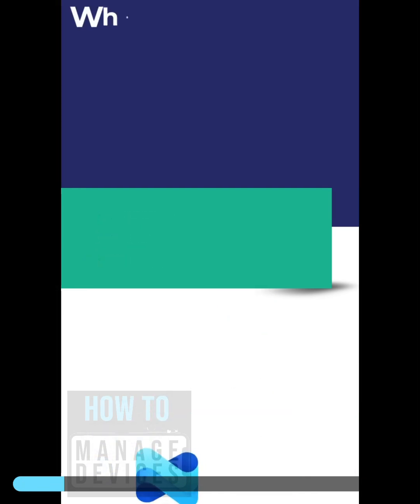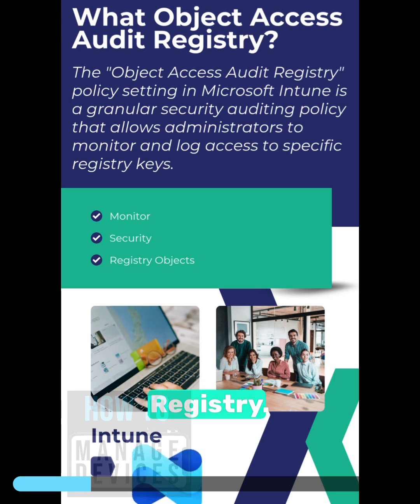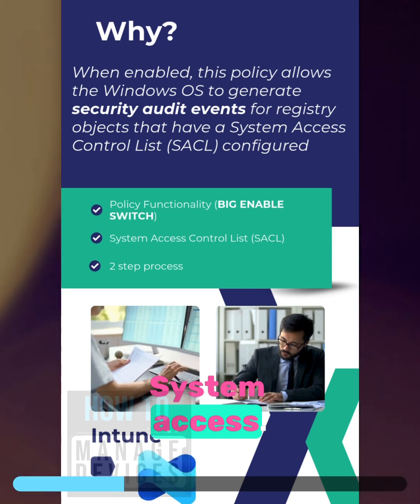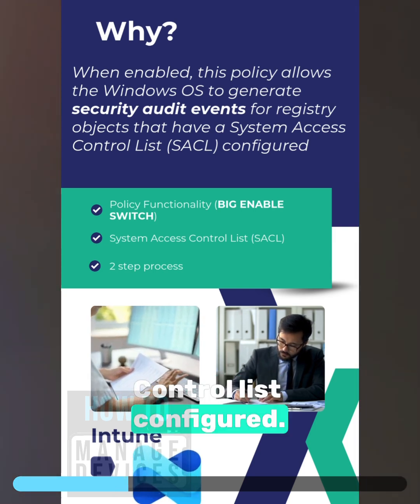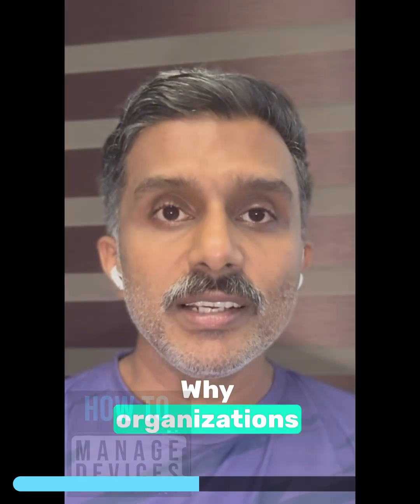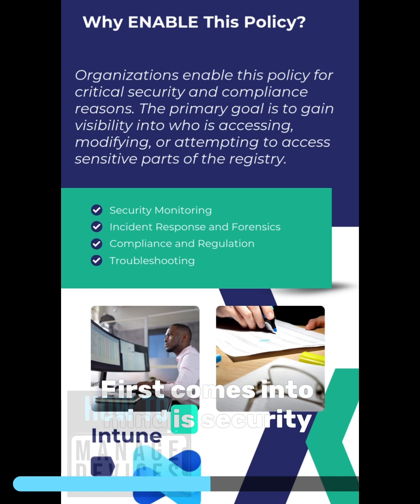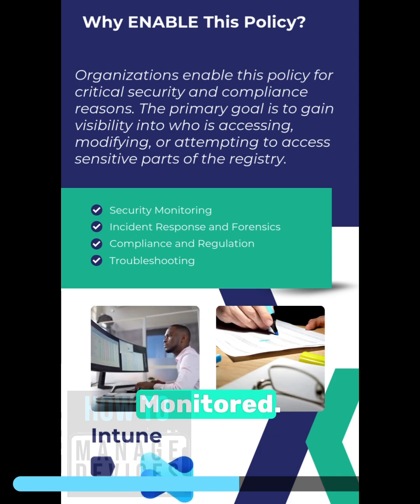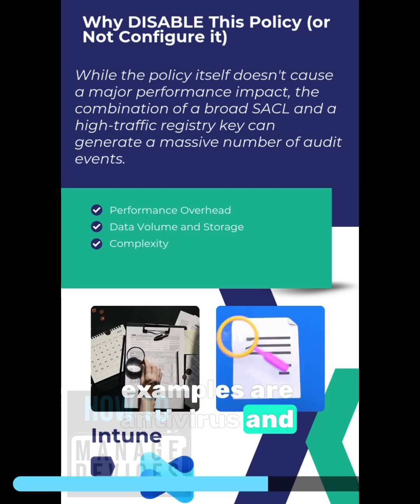Monitor Security Incidents Forensics Privileged Access Malware using Audit Registry Intune Policy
How it Works:

An administrator enables the "Object Access Audit Registry" policy in Intune and sets it to "Success," "Failure," or "Success + Failure."

The administrator then uses other tools (like the Registry Editor or Group Policy) to manually add a SACL to a specific registry key.

When a user or process attempts to access that specific registry key, the system checks the SACL.

If the user's account and the type of access (e.g., a "Write" attempt) match the criteria defined in the SACL, and the Intune policy is enabled, an audit event is generated and logged in the Windows Security Event Log.

Why an Organization Would Enable This Policy:

Organizations enable this policy for critical security and compliance reasons. The primary goal is to gain visibility into who is accessing, modifying, or attempting to access sensitive parts of the registry.

Security Monitoring: The registry is a core component of the Windows operating system. Many malware and malicious actors attempt to modify registry keys to achieve persistence, escalate privileges, or disable security features. By auditing access to these keys, security teams can detect suspicious activity early.

Incident Response and Forensics: In the event of a security incident, the audit logs are invaluable. They can help investigators determine:

Which user account was involved.

What registry key was accessed.

What type of access was attempted (e.g., was it a successful write attempt or a failed read attempt?).

When the event occurred.

What is this policy?

The "Object Access Audit Registry" policy setting in Microsoft Intune is a granular security auditing policy that allows administrators to monitor and log access to specific registry keys.

Policy Functionality: This policy does not, on its own, enable auditing for every registry access. Instead, it acts as a master switch. When enabled, it allows the Windows operating system to generate security audit events for registry objects that have a System Access Control List (SACL) configured.

Protecting Security Features: Many antivirus and endpoint detection and response (EDR) solutions store their configurations in the registry. An attacker might try to disable or tamper with these keys to bypass the security software. By applying a SACL to these specific keys and enabling "Object Access Audit Registry," an organization can immediately log any attempt by an unauthorized process to modify them.

Monitoring Privileged Access: Administrators and service accounts often have elevated permissions. An organization might want to monitor every time a privileged user account attempts to read or write to critical system registry keys, such as those related to user authentication or system services. This helps in detecting potential insider threats or compromised credentials.

Detecting Persistence Mechanisms: Malware often uses the Run or RunOnce registry keys (HKEY_CURRENT_USER\Software\Microsoft\Windows\CurrentVersion\Run, etc.) to ensure it starts every time the computer boots. By applying a SACL to these keys, an organization can log any new entry created in these locations, providing an early warning of a potential infection.

Intellectual Property Protection: If an organization's custom application stores a critical license key or intellectual property in a specific registry location, they can use this policy to audit any unauthorized access, providing an alert if the information is being exfiltrated.